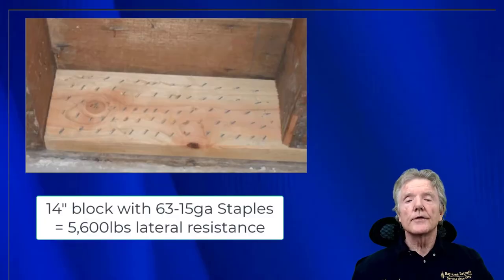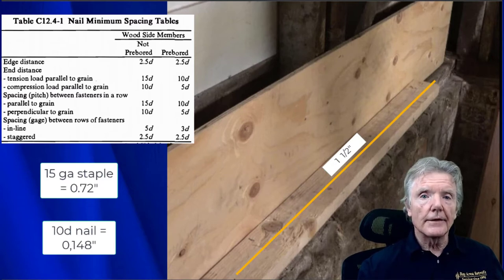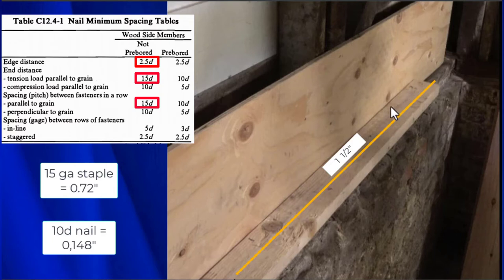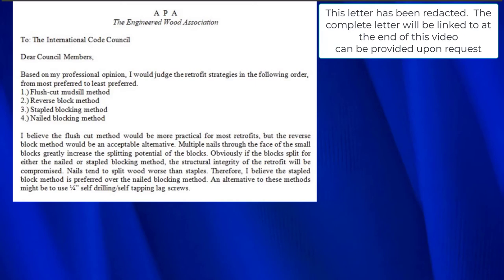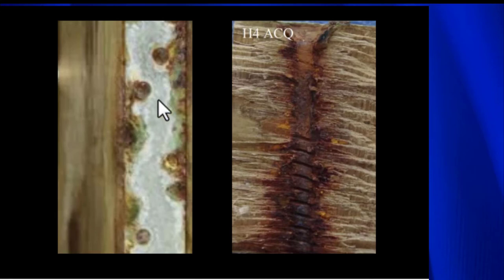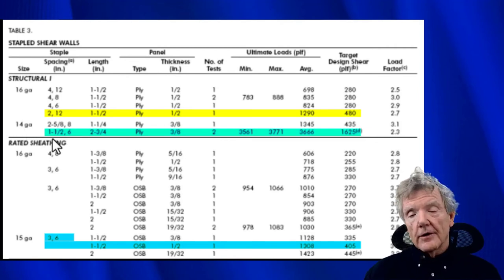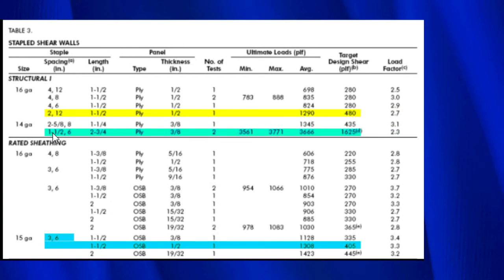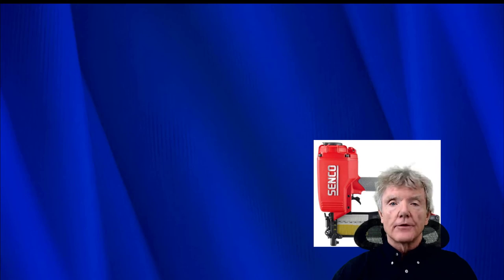Are Stapled Shear Walls Better Than Nailed Shear Walls?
The new seismic retrofit guideline FEMA P-1100/ICC 1300 does not use staples for plywood or framing.  This adds greatly to the cost

Here you will see convincing evidence based on building code sources and laboratory testing that demonstrate why staples serve a function that is irreplaceable.

Staples are extremely helpful in seismic retrofit work.  When framing is dry and brittle they don’t split the wood.  When nails in the plywood have been overdriven which reduces the capacity of the plywood, it can be brought back to capacity with staples.  They can make the plywood extremely stiff such that it can be used next to a stucco wall.  This means the plywood and stucco will work together because they are equally stiff.  On the other hand, nailed plywood is much more flexible than stucco such that the stucco will fail before the plywood fails.  The FEMA P-1100 committee decided not to use staples because “they had not been tested” even though the nailed plywood the entire system is based on used the same tests.

This video fully convinced ISANTA but the ICC-1300 code committee voted down the use of staples because staples were not tested, even though there are many stapled shear wall capacity tables in the Special Design Provisions for Wind and Seismic.  These tables, as well as the nailed shear wall capacity staples, are based on testing done by the American Plywood Association in APA Research Report 154 and APA Research Report 138.  In short, there is plenty of testing to justify their use.

It was my believe that inclusion into the standard would promote public safety because according to APA Research Report 154 “the use of pneumatically driven staples showed that staples with a 7/16″ crown could be driven as close as 1″ o.c. without causing splitting, either at the time of driving or when the specimen was loaded in shear.”  APA Research Report 154 explicitly emphasizes their usefulness in seismic retrofit work ”  The use of staples as fasteners in shear walls is particularly useful to avoid any tendency to split the framing lumber in rehabilitation work where the lumber may be dry and existing fasteners may already be placed at minimum allowable spacing. “ In my own business I have found staples to be indispensable.

Watch the video and decide for yourself if staples are ok.